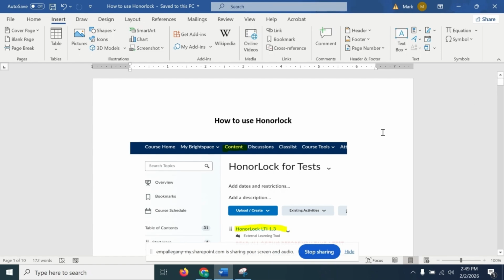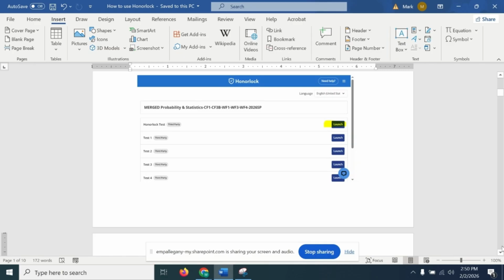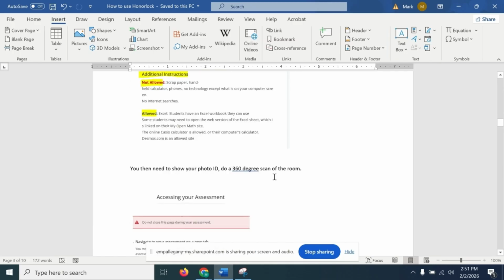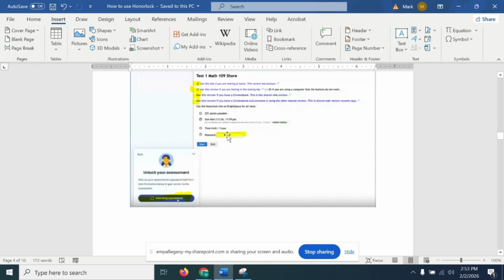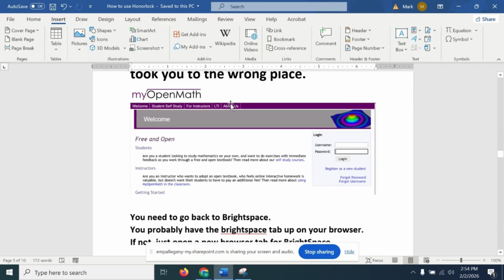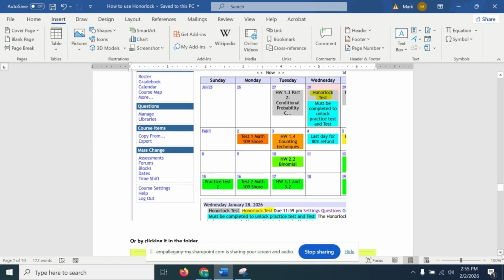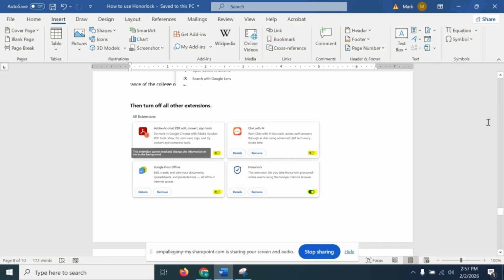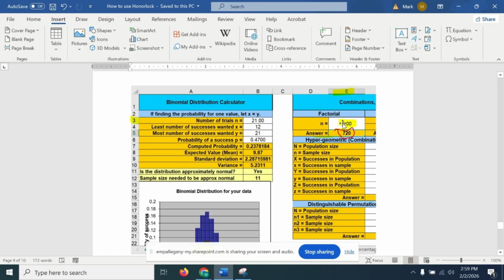How to use Honorlock for tests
This video shows students how to use Honorlock for tests.